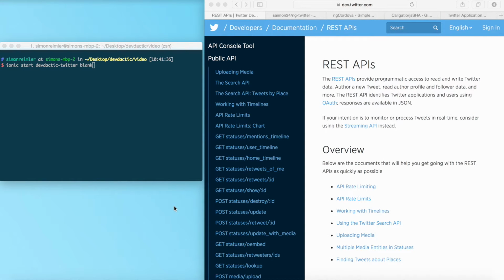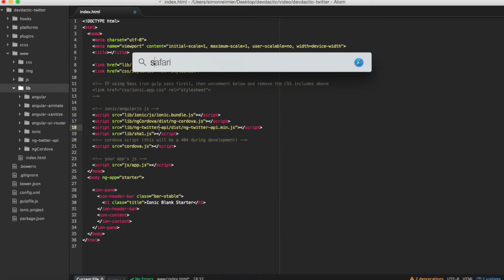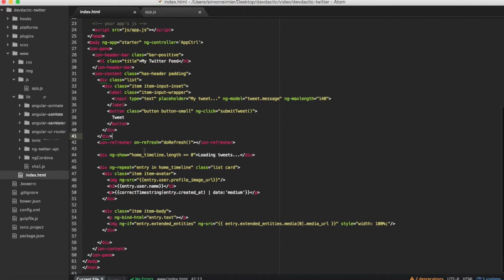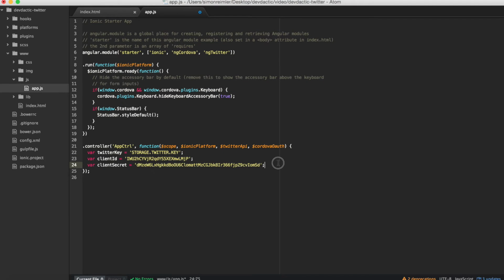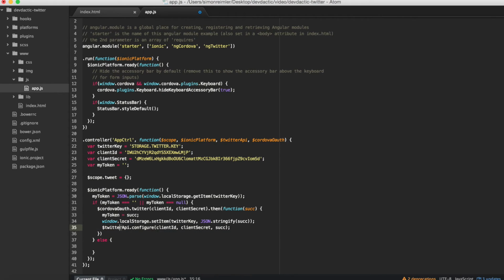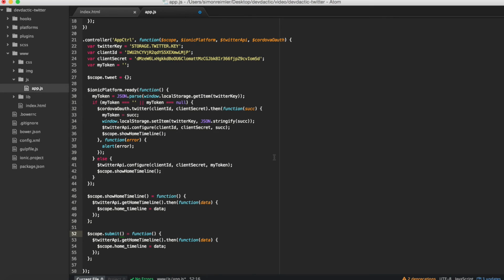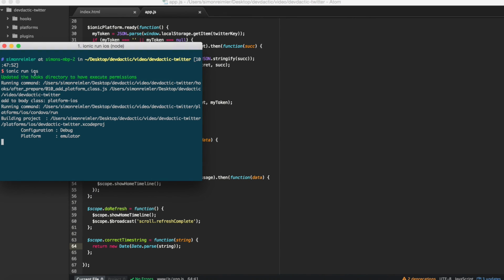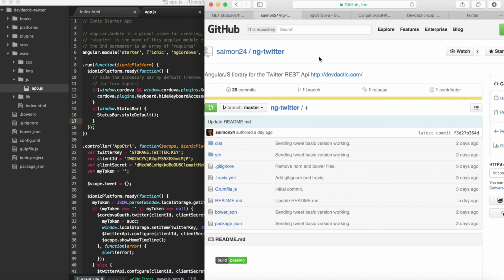How To Easily Use The Twitter REST Api With AngularJS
Learn to parse your Twitter feed and send a tweet in no time with ngTwitter.